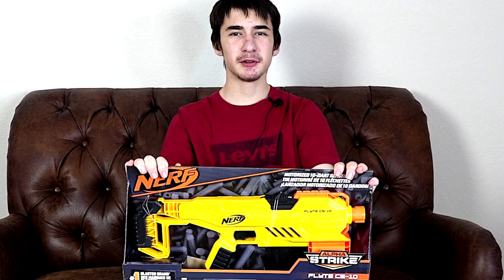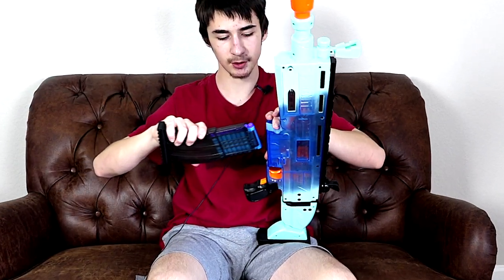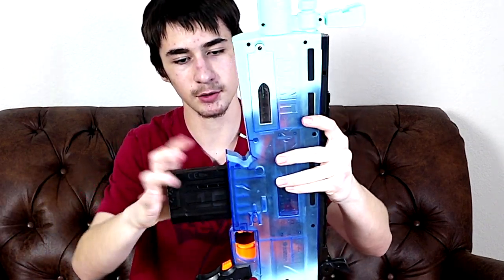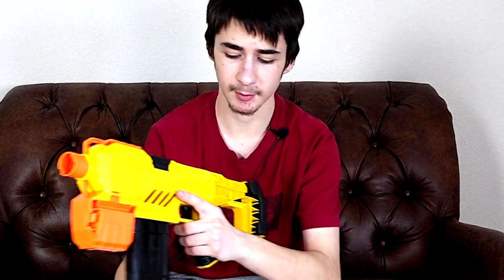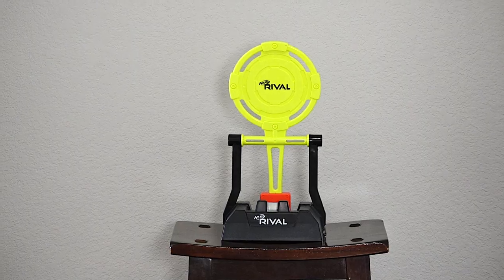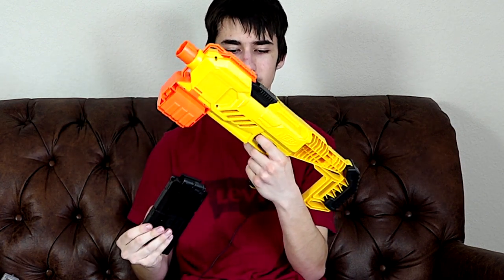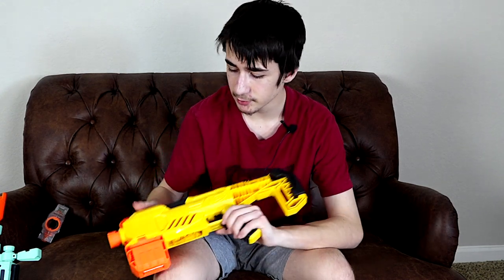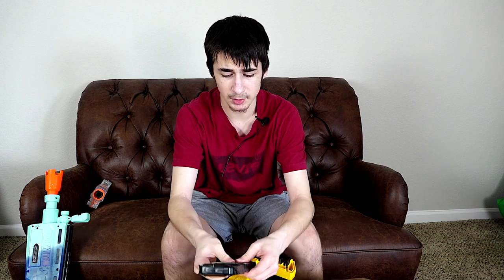Nerf Alpha Strike CS-10 REVIEW AND UNBOXING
Robert-Andre reviews and unboxes the new nerf alpha strike CS-10. He chronos and tests it out the nerf blaster. Check out how cool this new nerf gun is. Just to let you know the target names Jackson is NOT A PERSON, IT IS A MANNEQUIN!